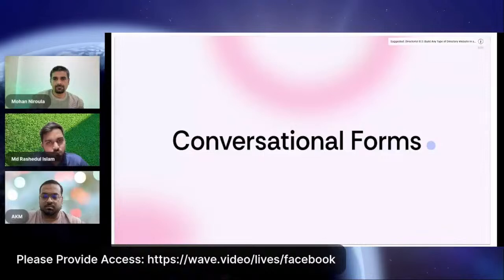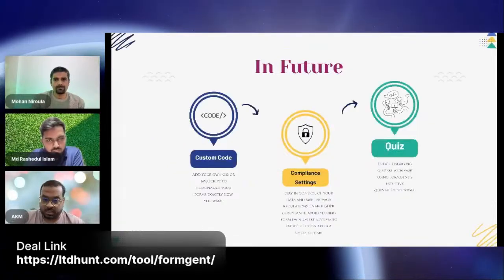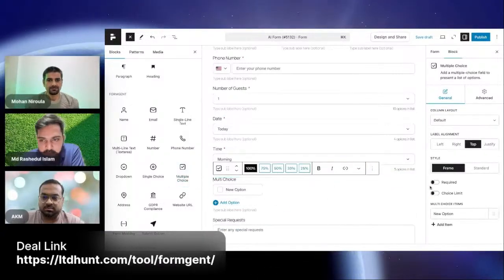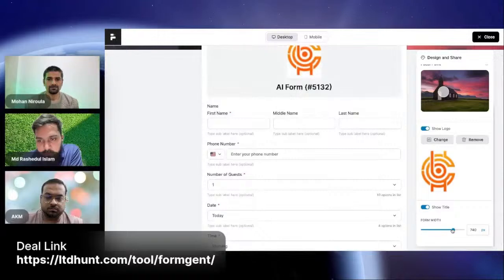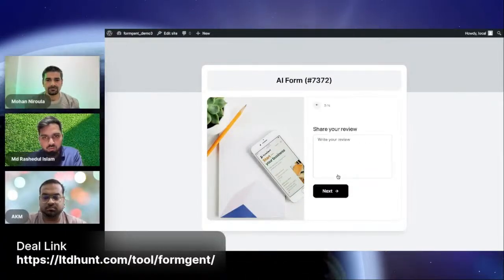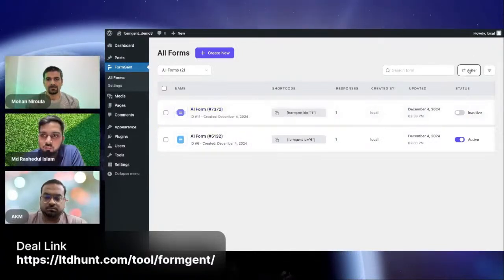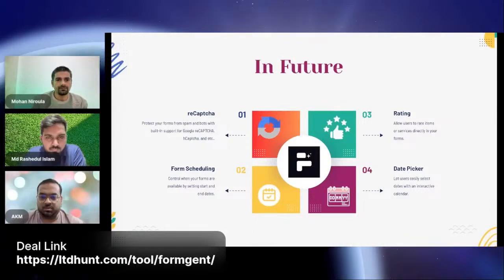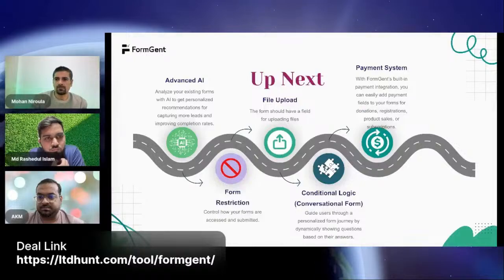The SECRET to Creating Powerful Forms in WordPress!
Want to create powerful forms in WordPress? Check out this video to learn the secret to using the FormGent plugin for increased productivity and efficiency! With FormGent's AI-powered form builder, you can create stunning forms in just a few clicks. Whether you need forms for your website, surveys, or business, FormGent's intuitive interface and advanced AI features make it simple and fast.

Say goodbye to complicated form creation and hello to efficiency. Watch now to see FormGent in action!

🌟 In This Demo, You'll Learn:
- How to use AI-powered suggestions for faster form building 🧠
- Live customization of WordPress forms 🎨
- Tips to streamline workflows and boost productivity ⏳
- Seamless integration of FormGent into your WordPress site 🌐